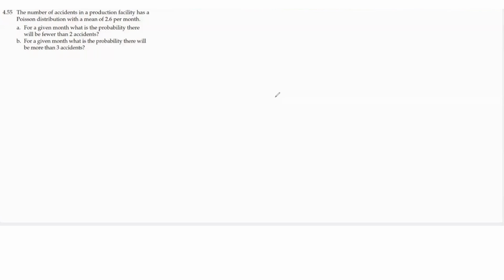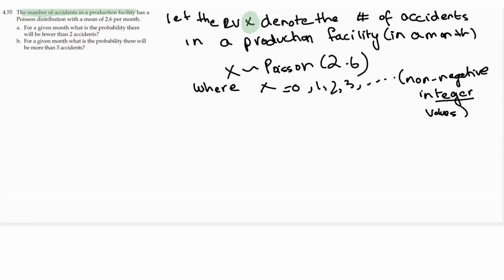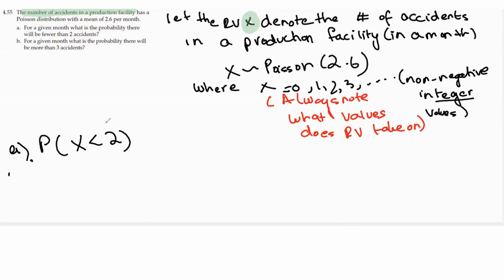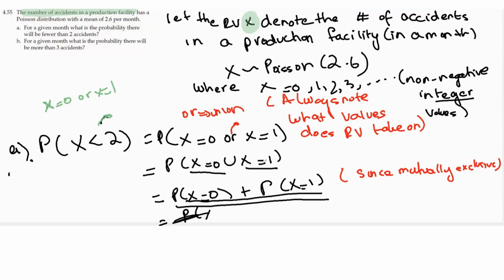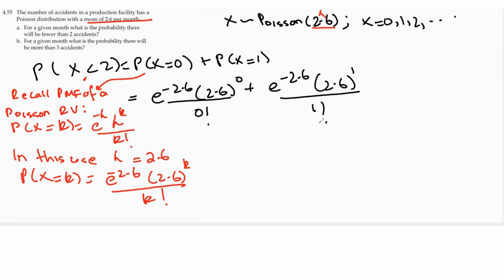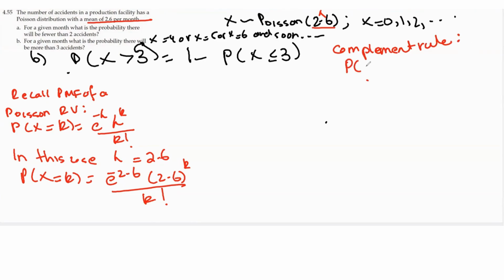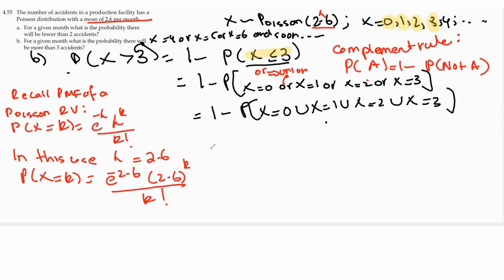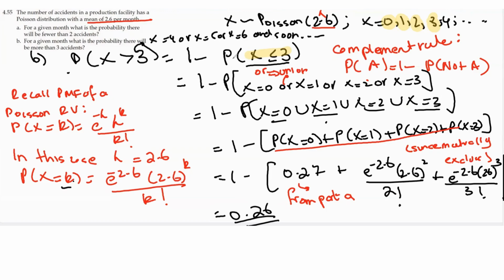Poisson Random Variable - Exercise 4.55 | Statistics for Business and Economics by Newbold